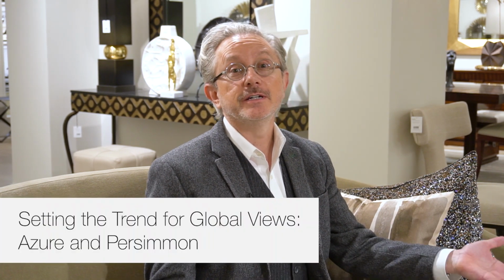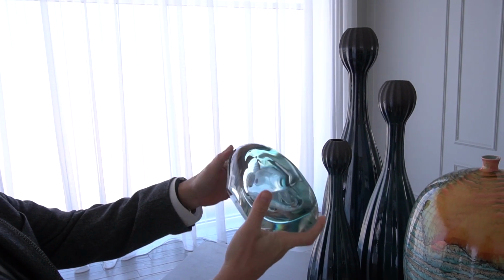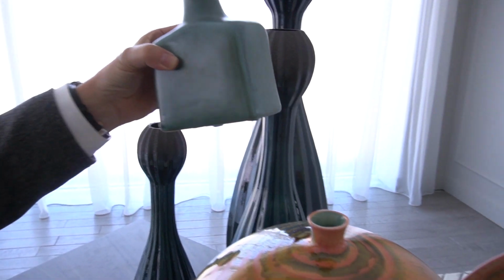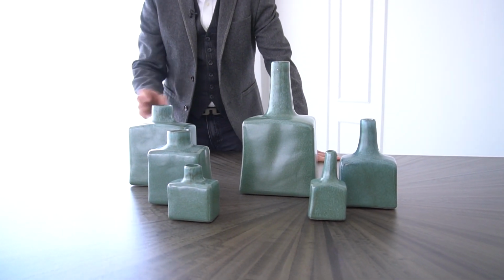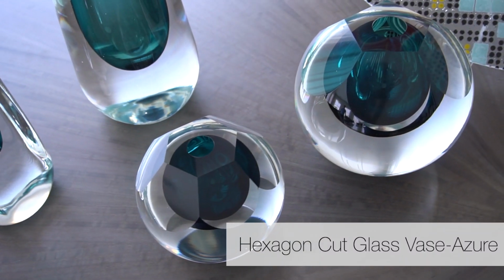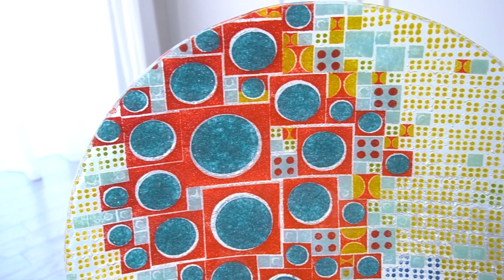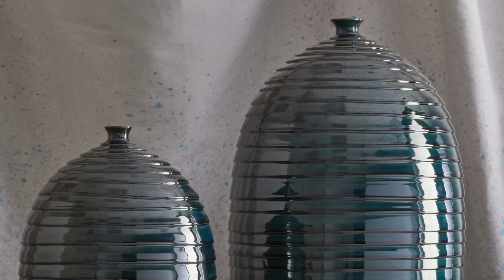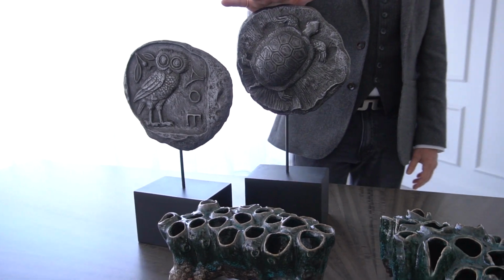Setting the Trend with Azure and Persimmon - Spring and Summer 2020 Introductions for Global Views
This episode of Show and Tell sets color story for Global Views through azure and persimmon. Follow along as Global Views and Studio|A Home CEO David Gebhart and Creative Director George Sellers walk through these exciting new introductions.